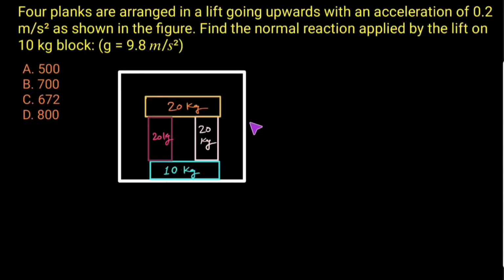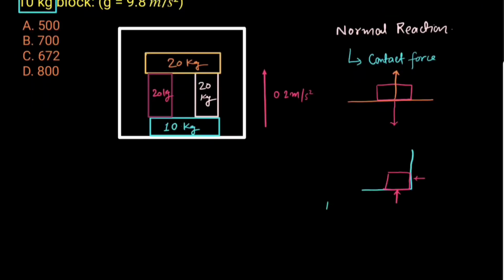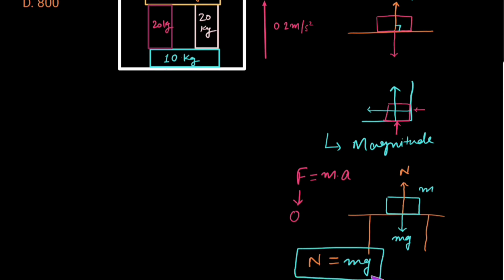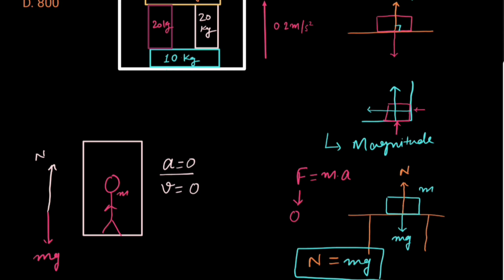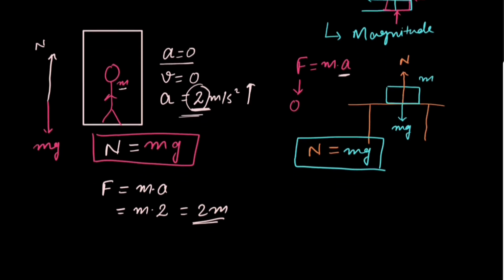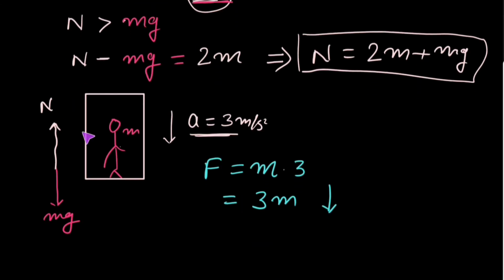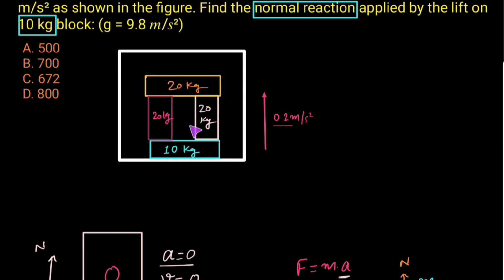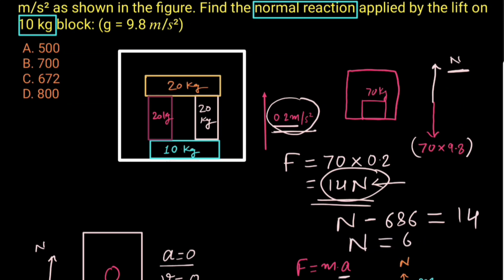Four planks are arranged in a lift going upwards with an acceleration of 0.2 m/s²: JEE Mains 2021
Four planks are arranged in a lift going upwards with an acceleration of 0.2 m/s2 as shown in the figure. Find the normal reaction applied by the lift on 10 kg block:

Normal reaction is a force acting perpendicular to two surfaces in contact with each other.
According to Newton's third law, action and reaction are equal and opposite, hence the weight component exerted on the surface is equal to the normal reaction exerted by the surface.